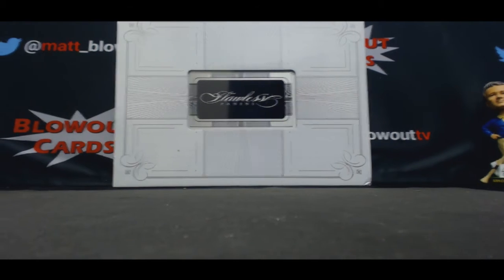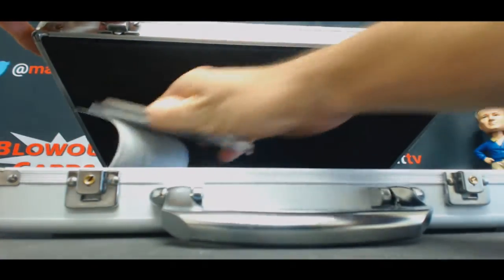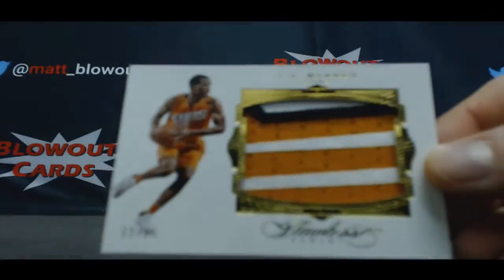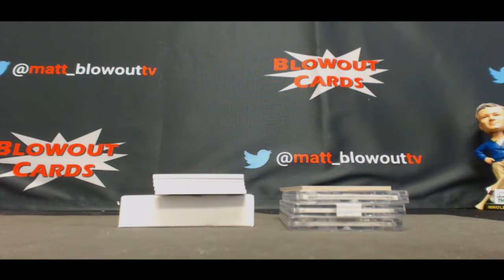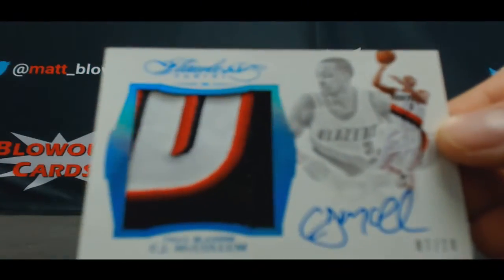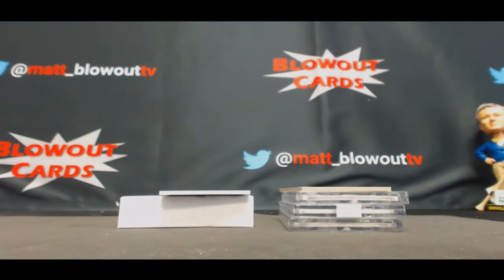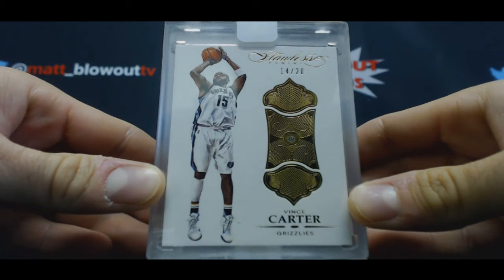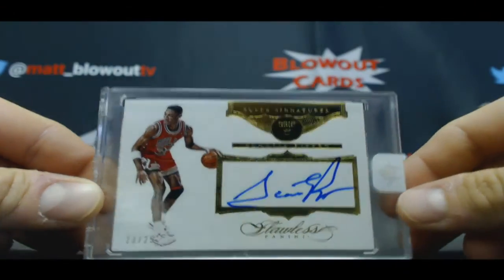Alan's 2015 16 Panini Flawless Basketball Box Break RD 1